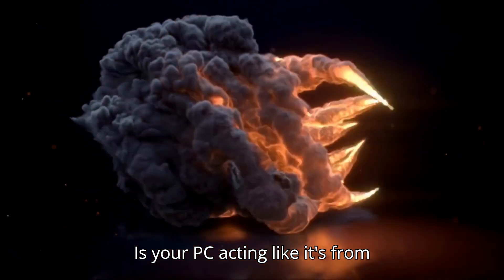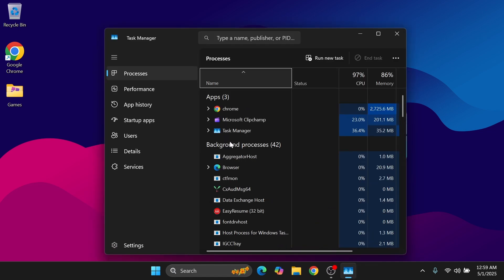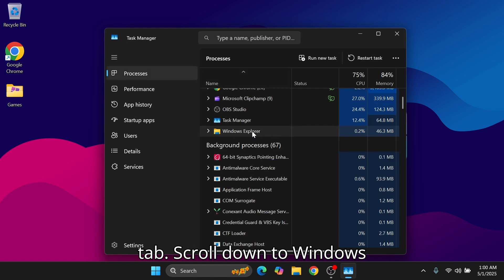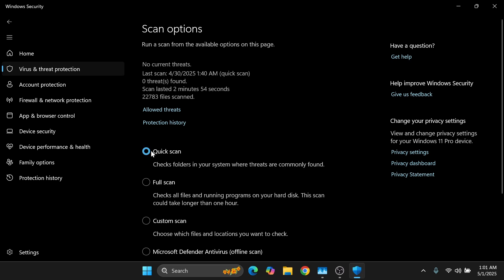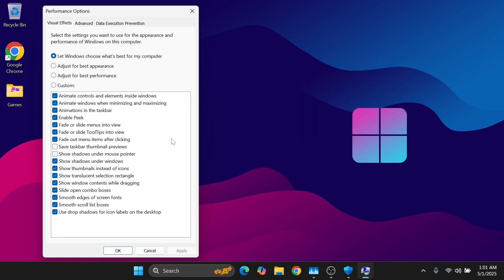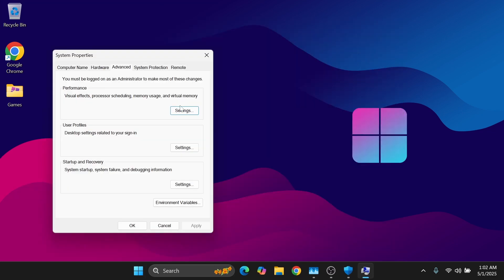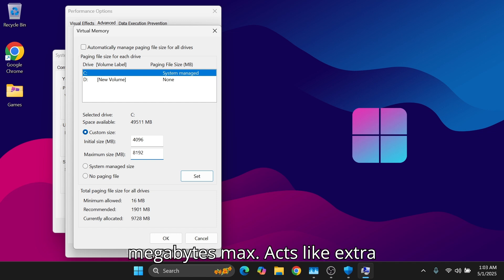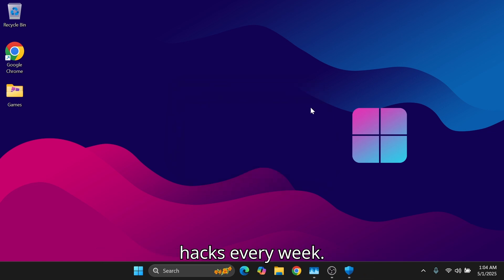Fix High CPU & RAM Usage in Windows 10 11 ⚙️ | Speed Up Your PC 2025 Step by Step!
Your PC running slow with 100% CPU or RAM usage? 💻 This 2025 step-by-step guide will help you fix high CPU and memory usage on Windows 10 & 11 easily — no technical skills needed!

🛠️ In this video you’ll learn:
✔️ How to disable startup apps
✔️ How to restart Windows Explorer properly
✔️ How to scan for hidden malware
✔️ How to adjust system performance settings
✔️ How to increase Virtual Memory (paging file)

✅ Boost your system performance and reduce overheating, freezing, and lag in games or everyday tasks.

Windows Defender: Built-in

fix high cpu usage windows 10, fix ram usage windows 11, pc running slow fix, how to reduce cpu usage, windows performance boost, speed up computer 2025, techtrendz